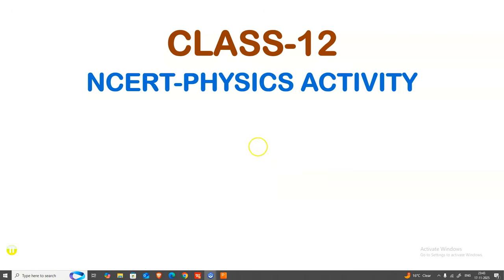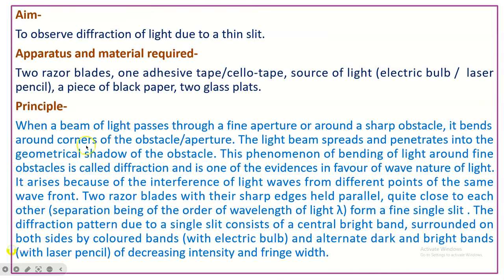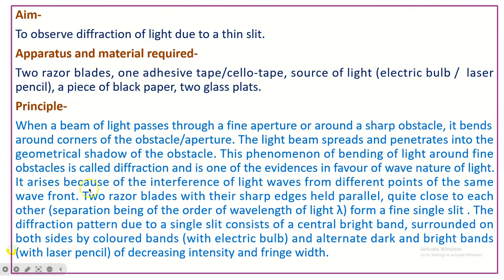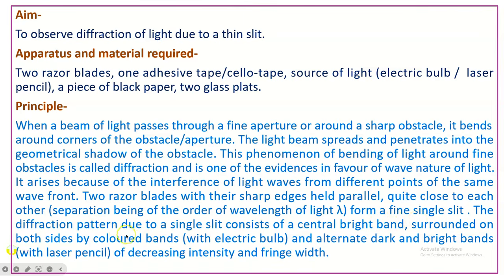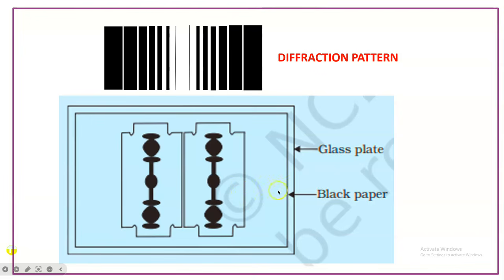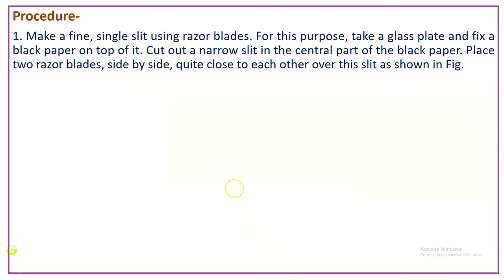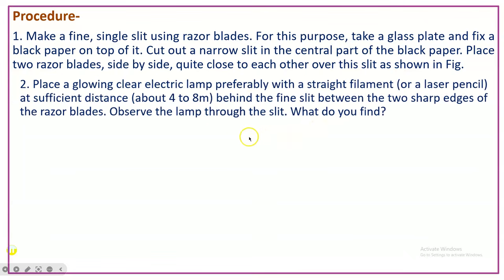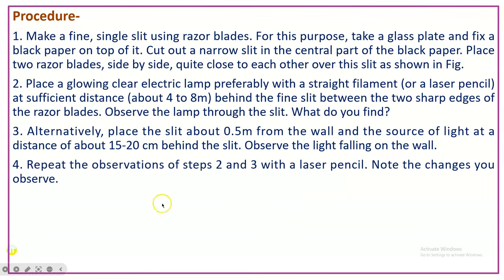12 CBSE /NCERT PHYSICS ACTIVITY 5 TO OBSERVE DIFFRACTION OF LIGHT DUE TO A THIN SLIT BY SHARP EDGES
12 CBSE /NCERT PHYSICS ACTIVITY 5  SECTION B
TO OBSERVE DIFFRACTION OF LIGHT DUE TO A THIN SLIT BETWEEN SHARP EDGES OF RAZOR BLADES.